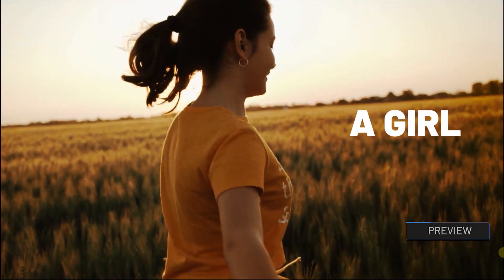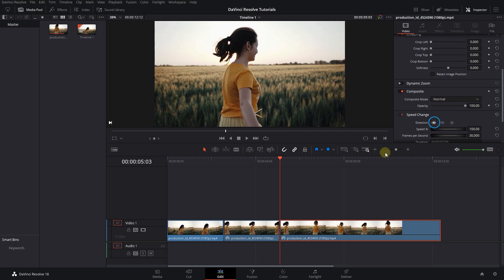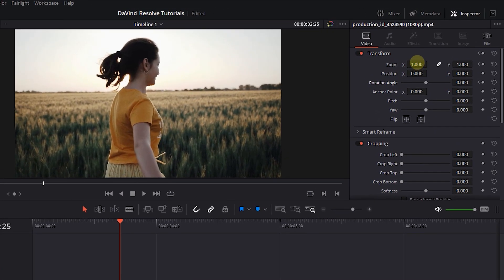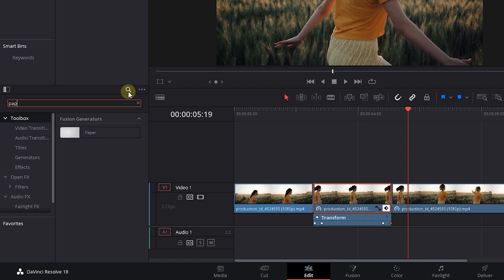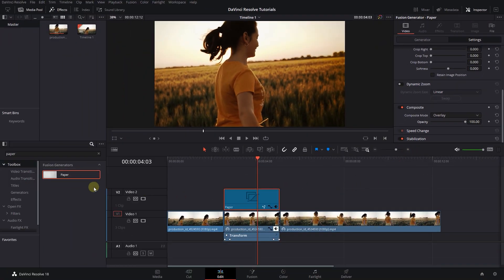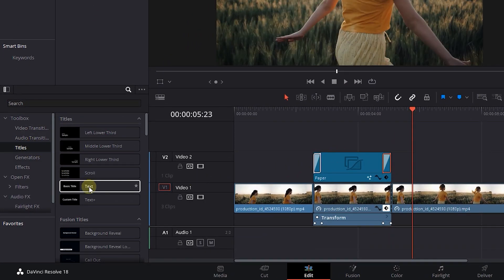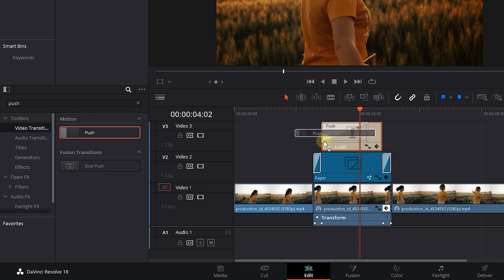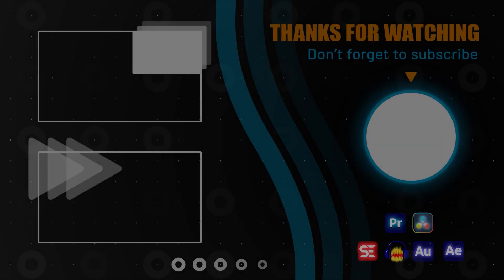How to Create FREEZE FRAME Person Intro Effect in Davinci Resolve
In Davinci Resolve, creating a captivating FREEZE FRAME person intro effect is achievable with these steps. Start by adding your video to the timeline, applying a freeze frame, and adding dynamic zoom and rotation to create an engaging transition. Further enhance the effect by adding a paper texture, blur dissolve transitions, and text for a polished result.

How to Create FREEZE FRAME Person Intro Effect in Davinci Resolve Chapters:
00:00 create freeze frame in davinci resolve
00:37 animate freeze frame
01:18 add paper to video
02:13 add text to video